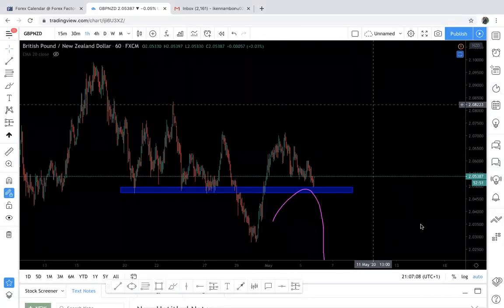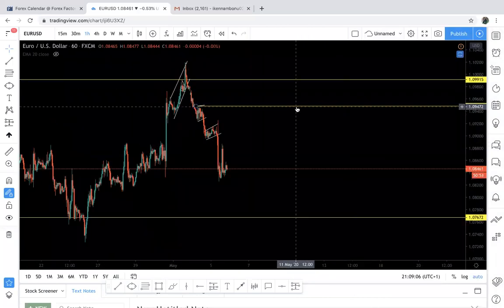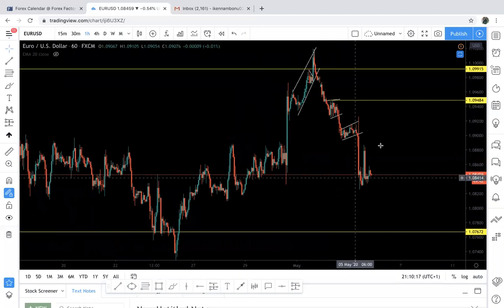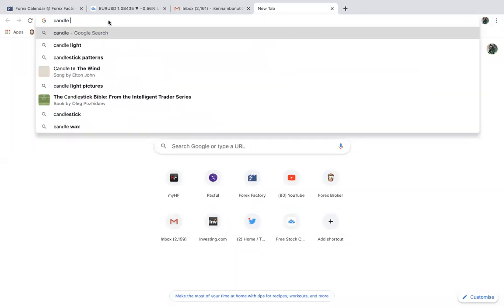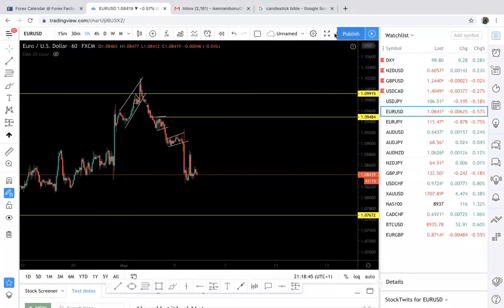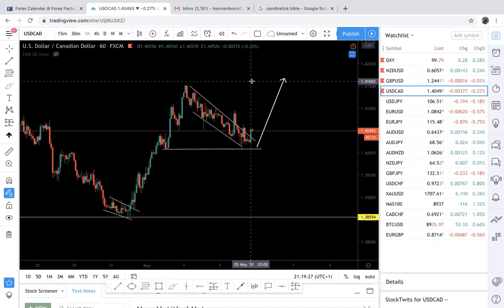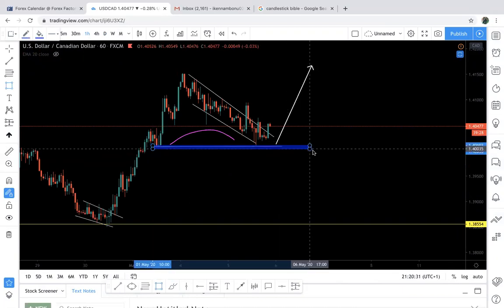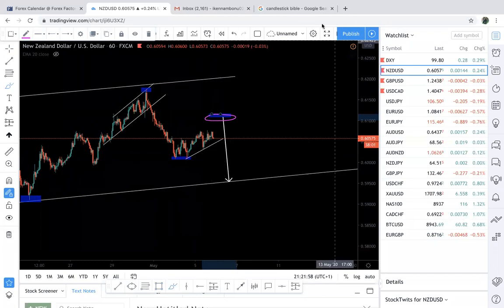Q&A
few questions